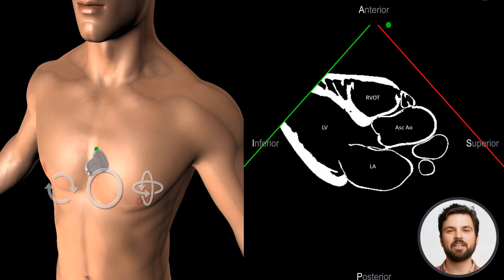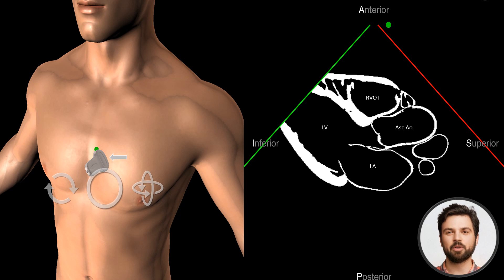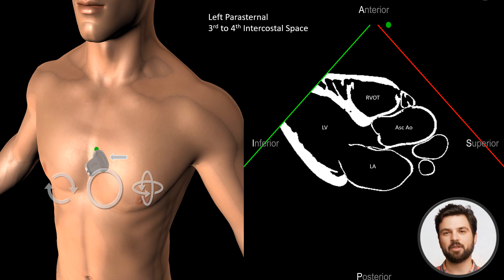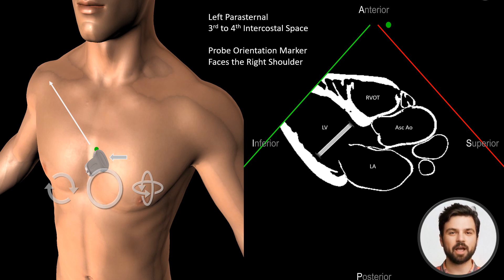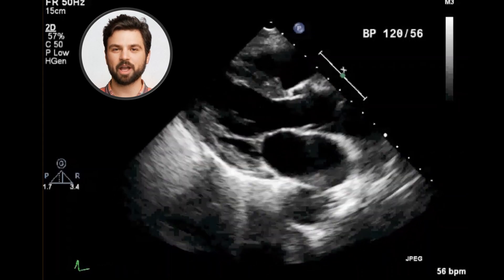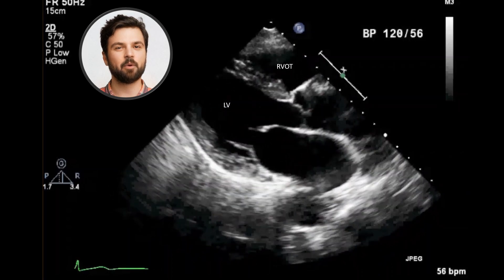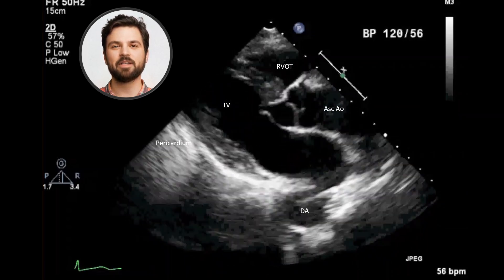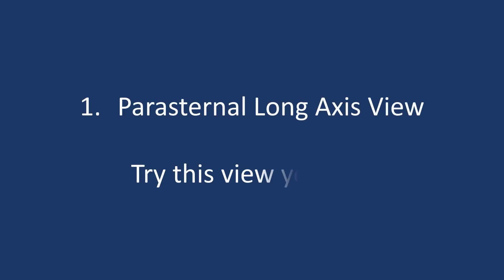Parasternal Long Axis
POCUS Cardiac. Parasternal Long Axis View